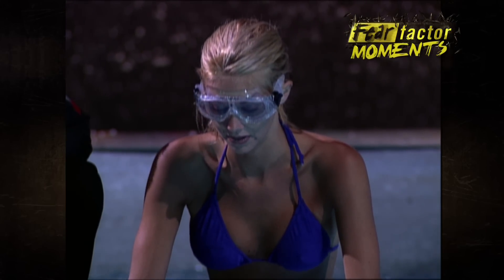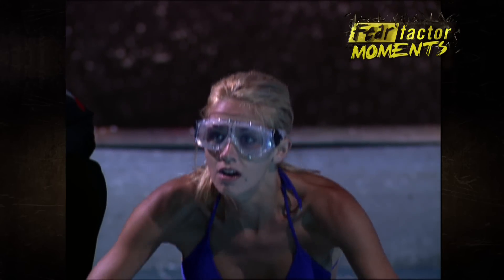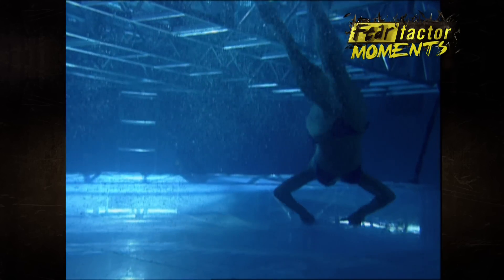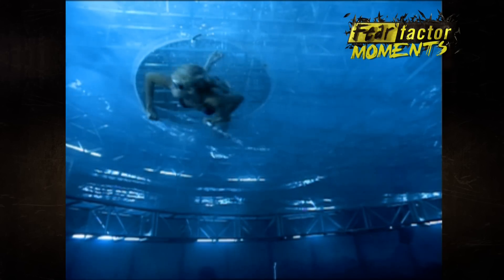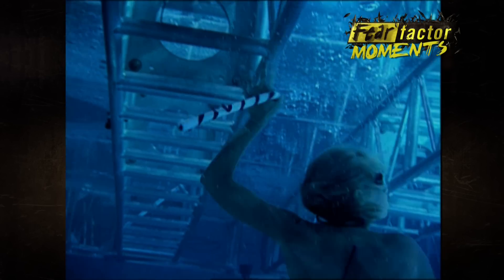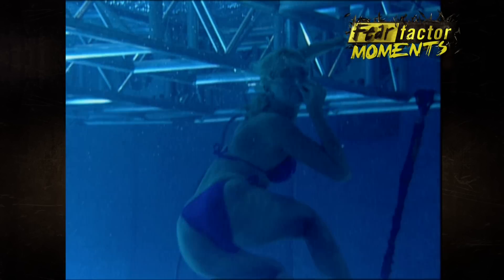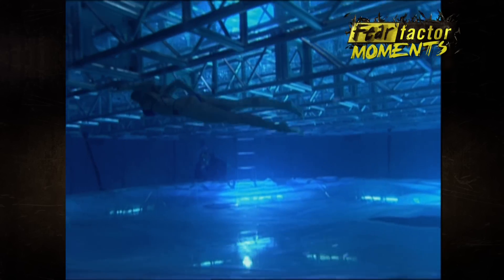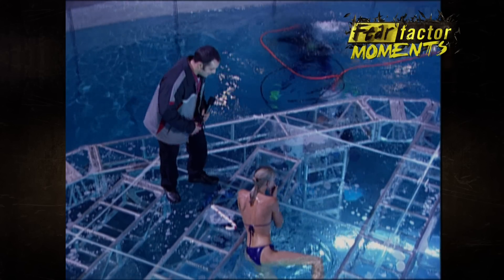Fear Factor Moments | Trapped Under Ice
Our contestants had to slip through the hole in the surface of a water tank, and swim down to the lower layers. But this was the holidays, so we didn't make them snag a flag at the bottom... we made them grab a candy cane.